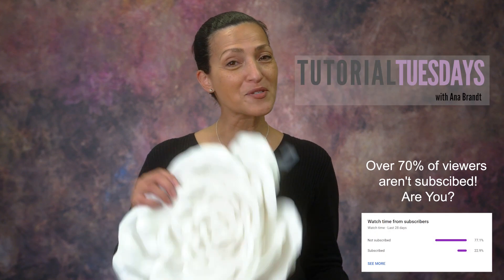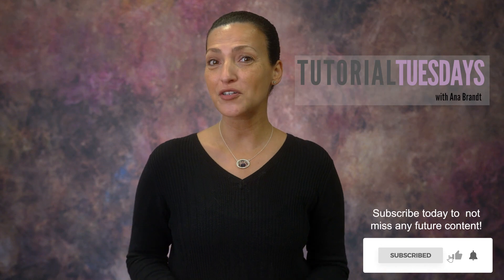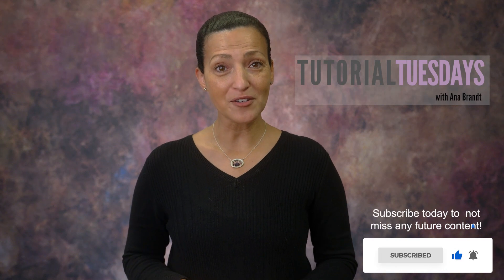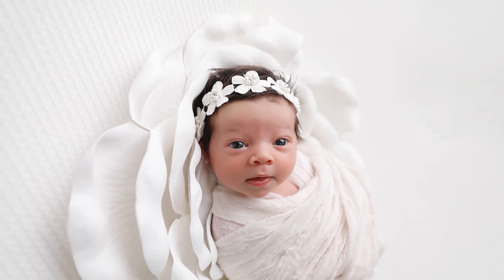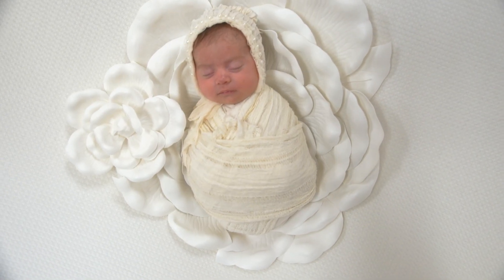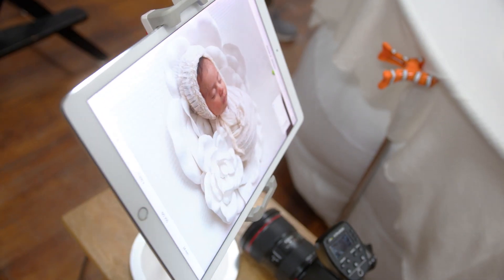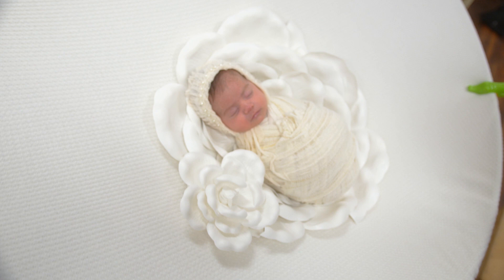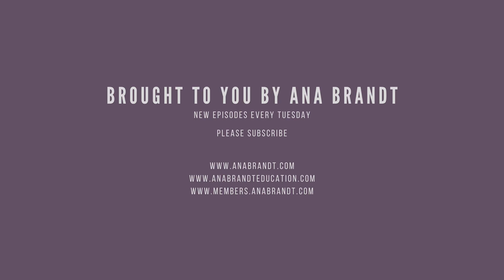HOW TO make FLOWER background for NEWBORN BABY photoshoot - TUTORIAL TUESDAY with Ana Brandt